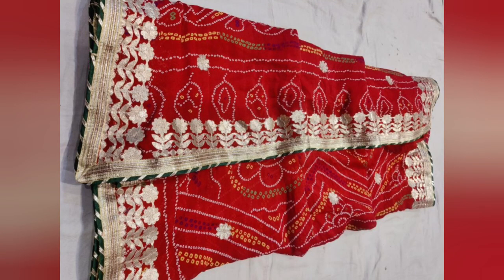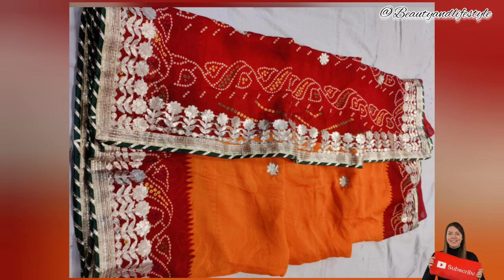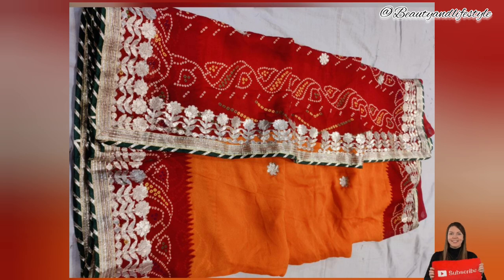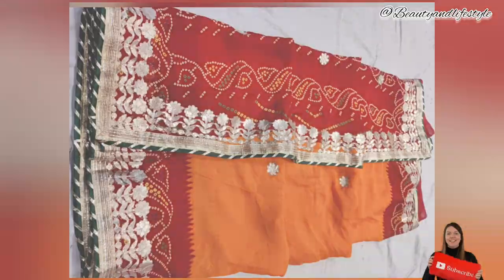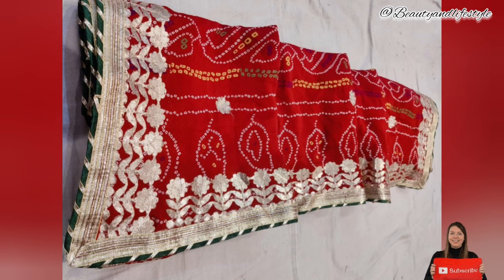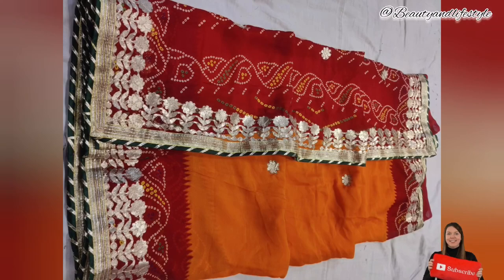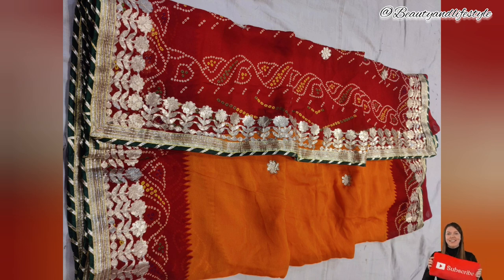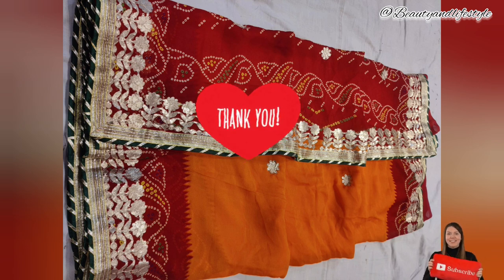Bandej Traditional Chunri peela print with Stunning Kacha gota patti work Rs/-899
Bandej Traditional Chunari: Exquisite Peela Print with Stunning Kacha Gotta Patti Work - RS 899"
Description
In this video, we are thrilled to present to you our latest addition - the exquisite Bandej Traditional Chunari. This stunning chunari features a beautiful peela print that adds a touch of elegance and grace to any outfit. The highlight of this Bandej Traditional Chunari is the intricate Kacha Gotta Patti work that adorns the entire piece. This labor-intensive artistry showcases the skill and talent of our skilled craftsmen. The delicate and detailed patterns perfectly complement the peela print, creating a mesmerizing visual appeal. The beauty of this chunari lies in its heavy border, which enhances its overall splendor. The heavy border adds a regal touch, making this piece ideal for special occasions and festivities. The contrast of the rich colors and fine details is truly captivating and is sure to make you stand out from the crowd. Crafted with utmost care and using premium quality materials, our Bandej Traditional Chunari is designed to offer comfort and durability. We understand the importance of delivering a product that not only looks beautiful but also lasts. Priced attractively at just Rs 899, this Bandej Traditional Chunari is a steal! The combination of its exquisite design, high-quality materials, and affordable price makes it the perfect choice for fashion enthusiasts looking to add a touch of tradition and elegance to their wardrobe. So why wait? Upgrade your ethnic wear collection with our stunning Bandej Traditional Chunari today and make a style statement like never before! Don't miss out on this exclusive offer - grab yours now!

Gota Patti chunri design

Rajasthani Gota Patti Chunri

Latest Gota Patti work sarees

Jaipuri Piliya Saree

Jaipuri Gota Patti Saree

Rajasthani piliya Saree

Jaipuri Gota Patti sarees online
Feedback
rajasthani chunri saree with price